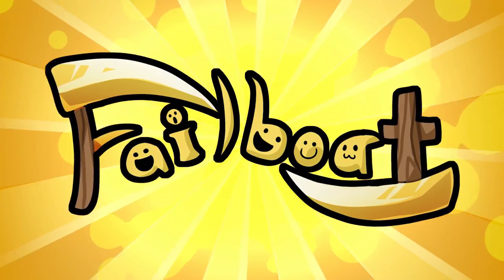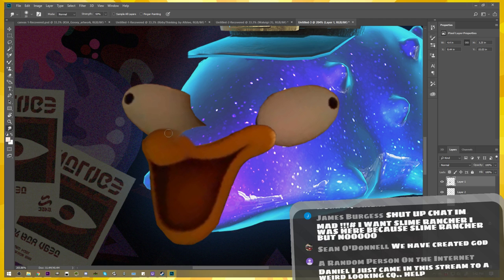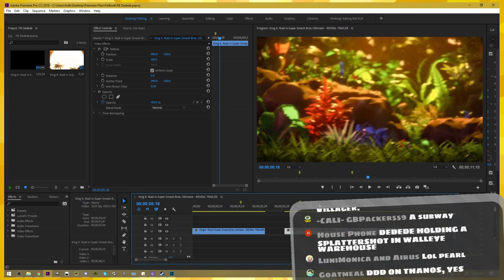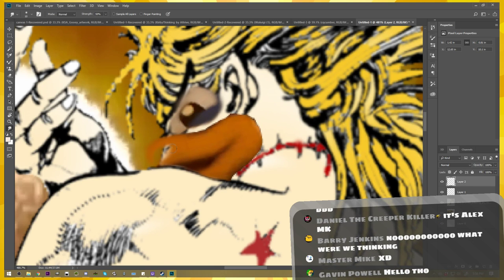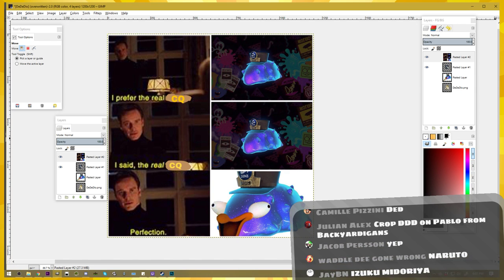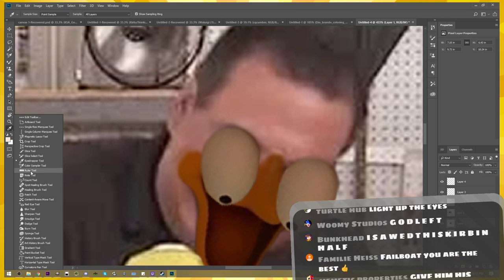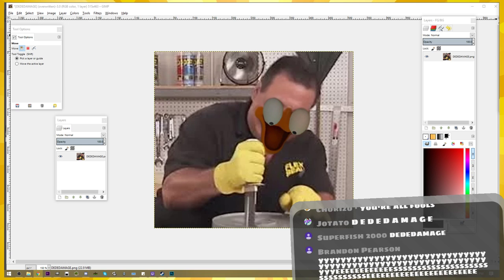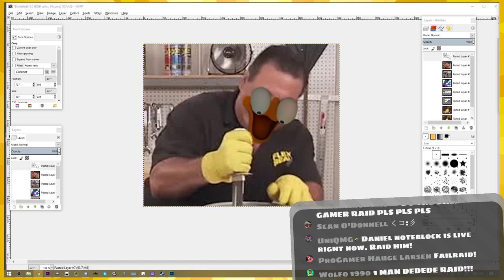help「DDD Shopping 🐧🎨」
I think I've had a few of these "help" streams by now

Credits:
Slime Rancher sound effects © (or 'copyright') Monomi Park, LLC

:D